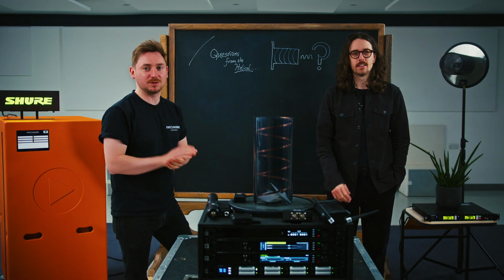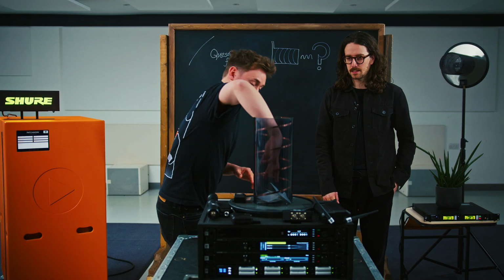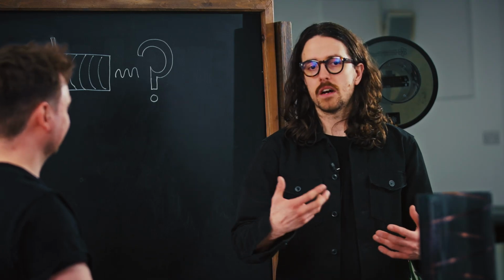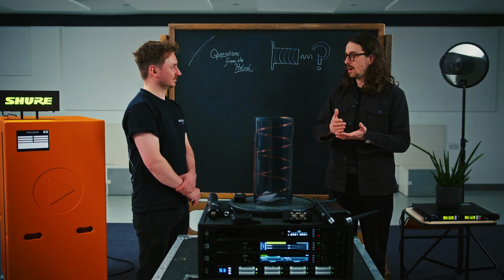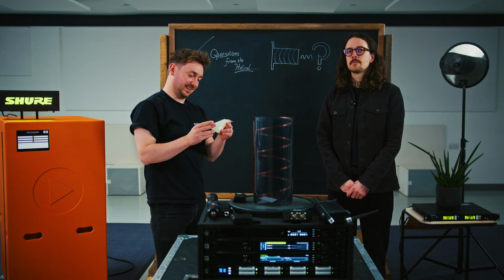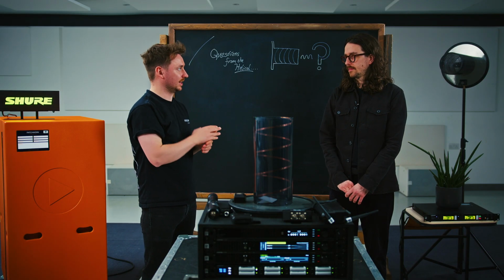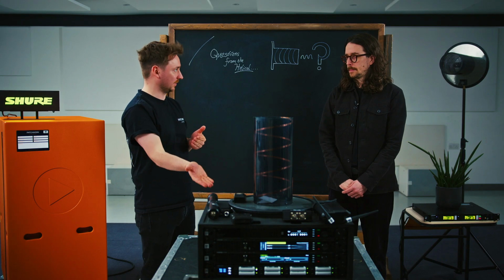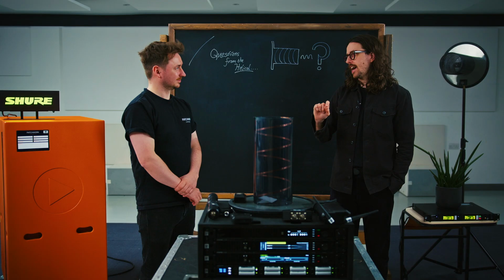Shure Axient Digital PSM | Episode 4 | FAQ | "Questions From The Helical"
Join Shure's Jack Drury, and Patchwork London's Chris Parker as they talk through Shure’s latest AD-PSM Digital In-Ears, discussing the new ‘Single Carrier Narrowband’ digital preset, as well as system overview, best practices and setups, transmission modes, and finally a FAQ question and answer.

EPISODE 4
Jack and Chris will be answering common questions on ADPSM systems including:

- What is the latency like on AD-PSM?
- Does AD-PSM work with existing Shure systems?
- What can you tell me about AD-PSM gain structure?
- How does the system react to EVM and hi-hats/cymbals?

Patchwork London is an audio production company, focusing on Rental for Live Events, Sales, and Installations. Based in the UK.